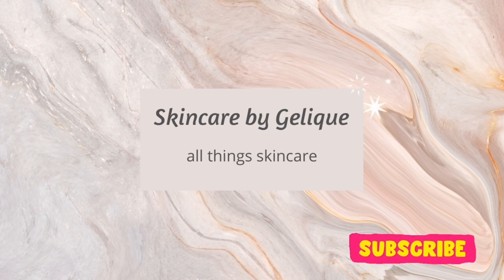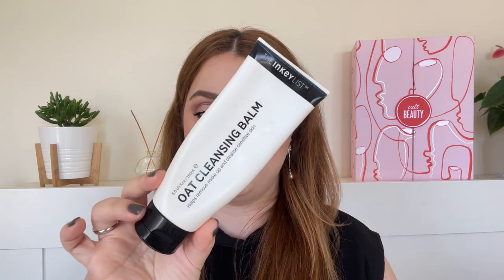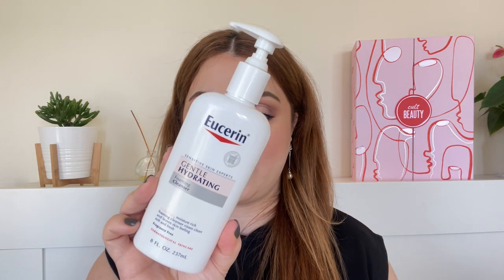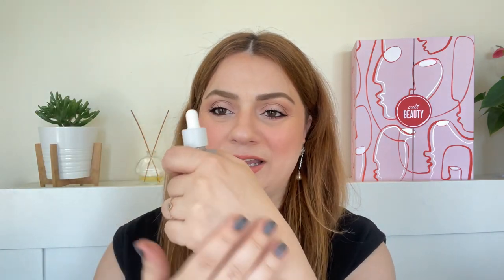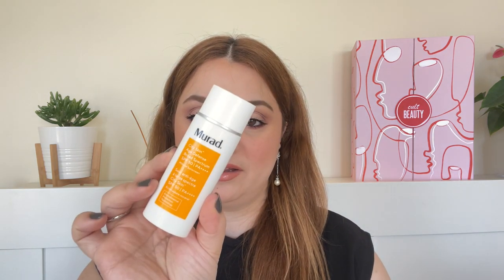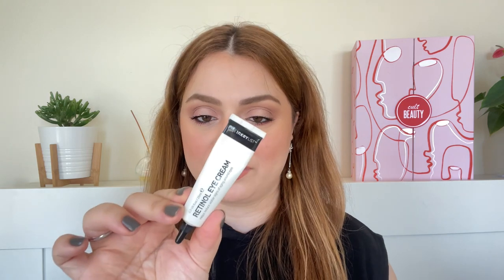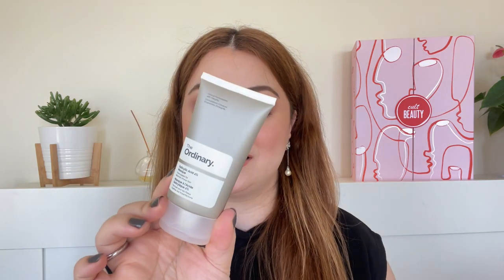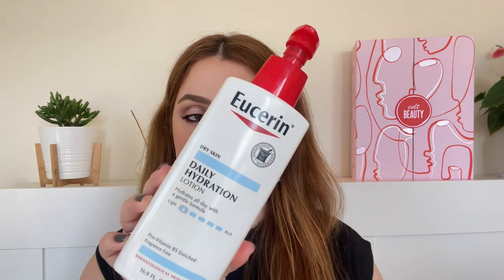The Best Skincare of 2021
In this video I'm sharing with you the best skincare products of 2021 .

The best of skincare products 2022:

Makeup Removers & First Cleansers:
- Bioderma Sensibio H2O Micellar Water Makeup Remover
- The Inkey List Oat Cleansing Balm
- Elf Holy Hydration Makeup Melting Cleansing Balm
- Medik8 Lipid Balance Cleansing Oil

Face Cleansers:
- Eucerin Gentle Hydrating Cleanser
- Cerave Renewing Salicylic Acid Cleanser

Essences, Hydrators & Serums:
- Dear, Klairs Supple Preparation Unscented Toner
- Hylamide Low Molecular HA Serum
- Aveeno Calm+Restore Triple Oat Serum
- Niod Modulating Glucosides Serum
- Dear, Klairs Fundamental Watery Oil Drop

Face Moisturizers:
- Eucerin Q10 Anti Wrinkle Face Cream
- The Inkey List Vitamin B, C and E Moisturizer

Retinols:
- The Inkey List Retinol Serum
- Cerave Skin Renewing Retinol Serum

Sunscreens:
- Banana Boat Ultra Protect Faces SPF50
- Ultra Violette Clean Screen Fragrance Free SPF30
- Murad City Skin Age Defense Broad Spectrum SPF50

Eye Creams:
- The Inkey List Retinol Eye Cream
- Filorga Optim Eyes Eye Contour Cream

Face Masks:
- The Ordinary Salicylic Acid 2% Masque.

Body Care:
- Eucerin Daily Hydration Lotion:
- Eucerin Advanced Repair Hand Creme, Fragrance Free, 2.7 oz (78 g)
- The Chemistry Brand Hyaluronic Concentrate

Haircare:
- Briogeo Scalp Revival Charcoal + Coconut Oil Micro Exfoliant Shampoo
- Briogeo Farewell Frizz Blow dry and Heat Protectant Cream
- Olaplex Hair Perfector No3
- The Inkey List Hyaluronic Acid Hydrating Hair Treatment

Time Stamps:

00:00 Intro
00:48 Best Cleansers
08:25 Best Hydrators & Serums
14:06 Best Vitamin C
16:25 Best Moiturizers
18:00 Best Sunscreens
24:04 Best Retinols
26:00 Best Eye creams
28:23 Best Face Mask
29:36 Best Haircare Products
35:05 Best Hand cream
37:30 Best Body Care
39:54 Outro